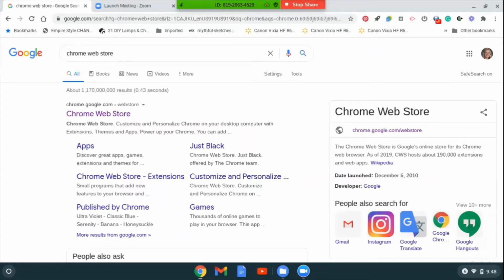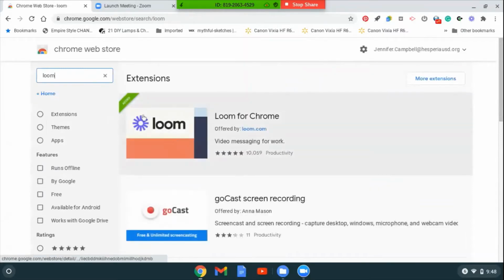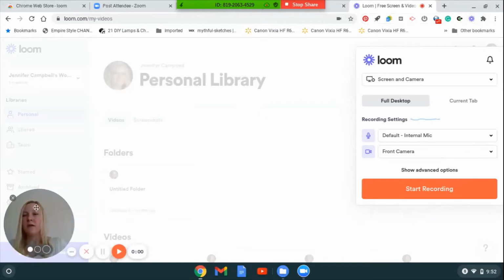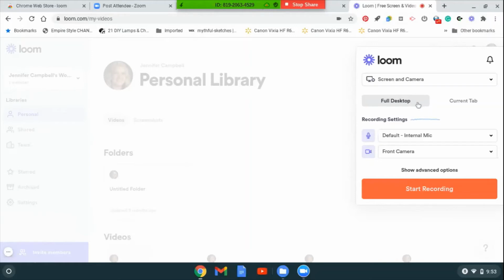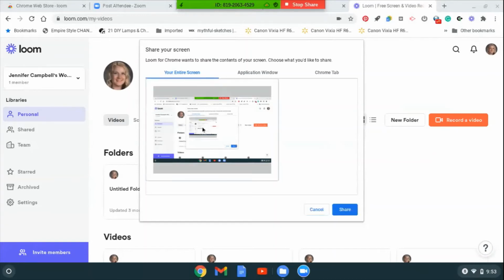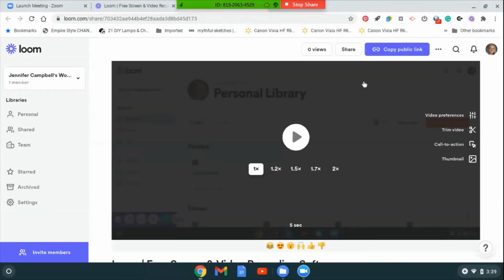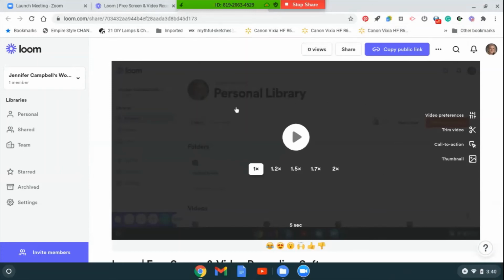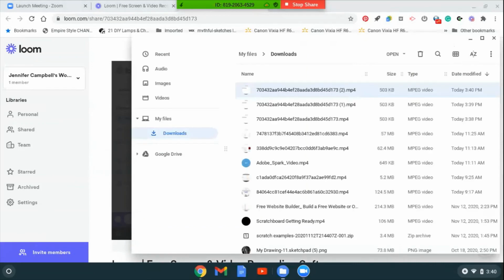How to Record Your Computer Screen Using Loom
This tutorial will teach you how to record your computer screen using Loom.